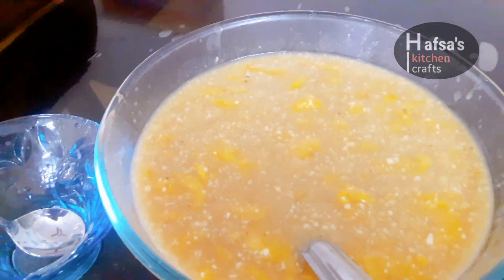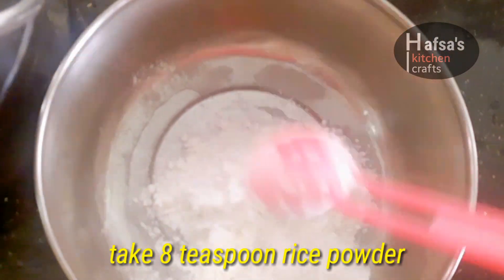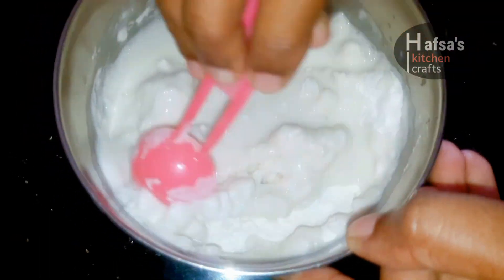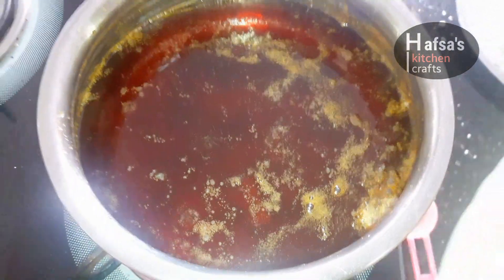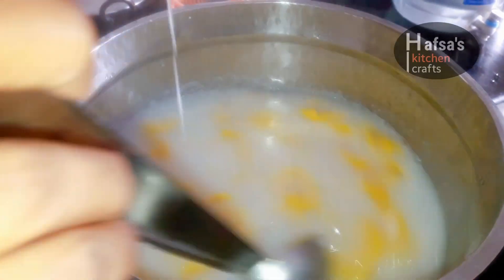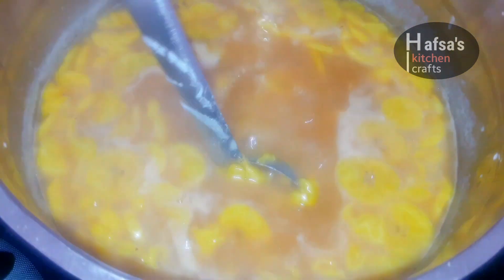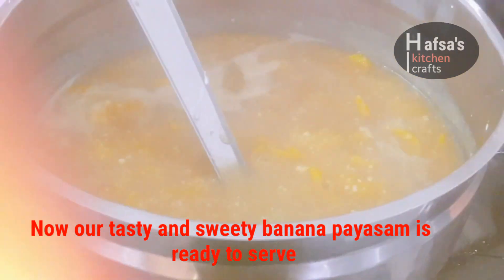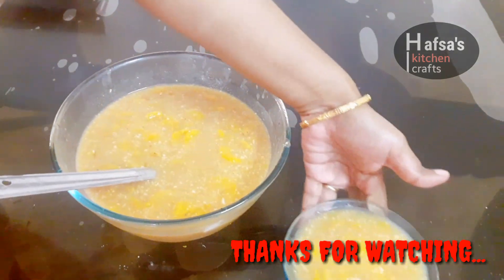Variety and Tasty Banana Payasam/പഴം കൊണ്ട് ഒരു കിടിലൻ പായസം/Hafsa'sKitchenCraft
Hai friends...